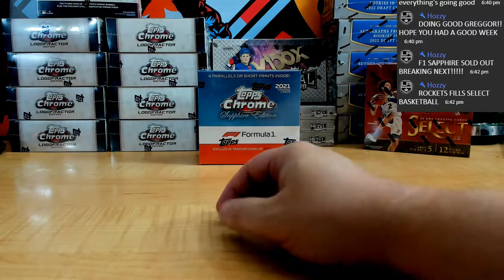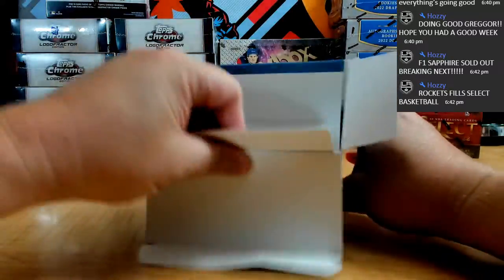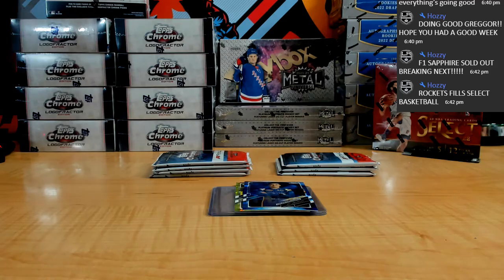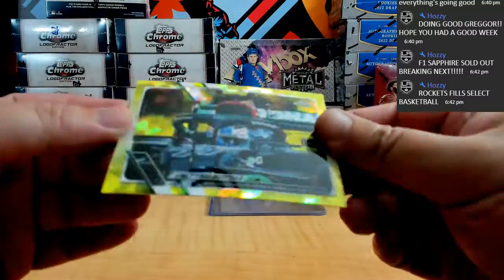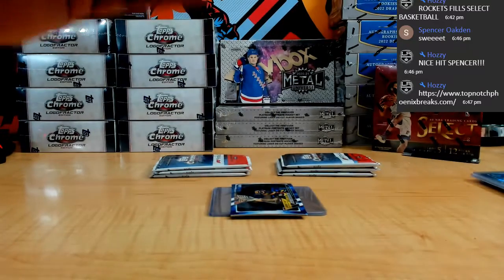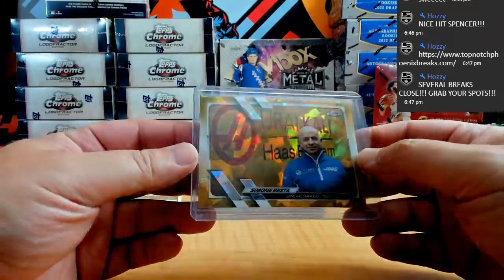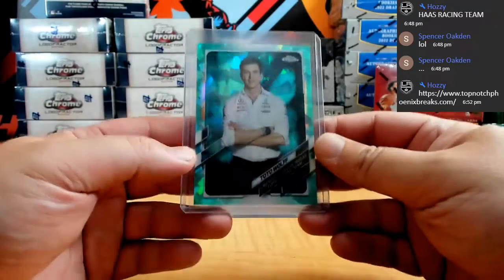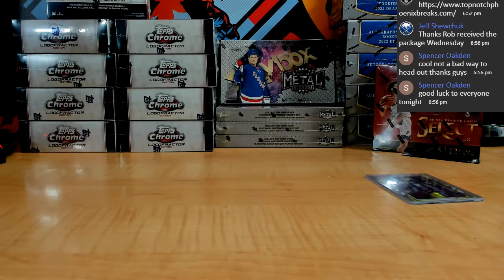2021 TOPPS CHROME SAPPHIRE F1 1 BOX BREAK PYT # 11